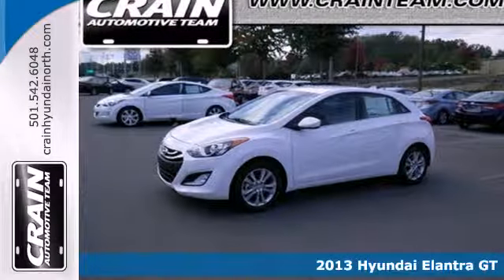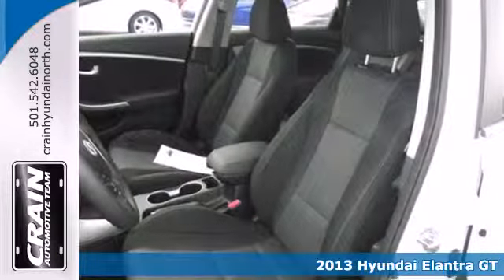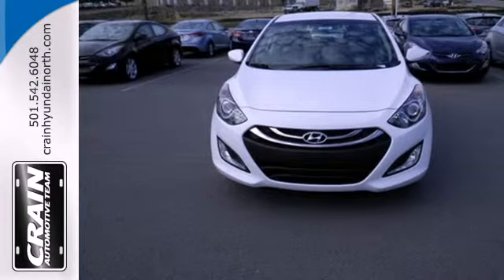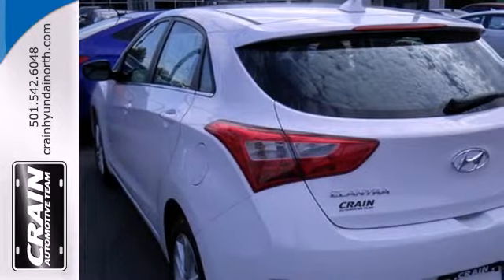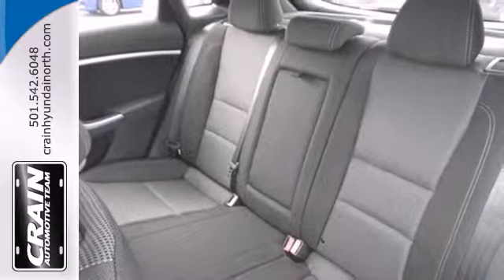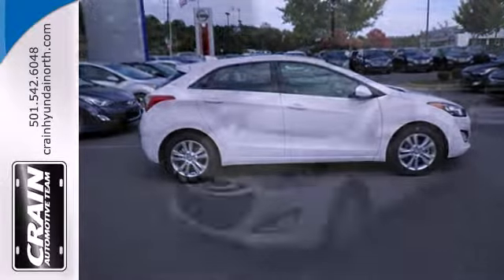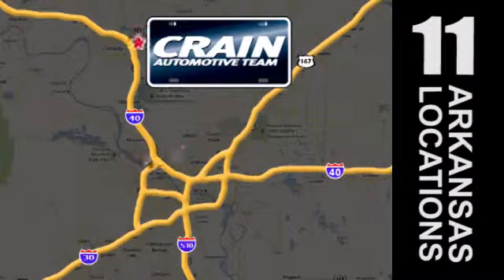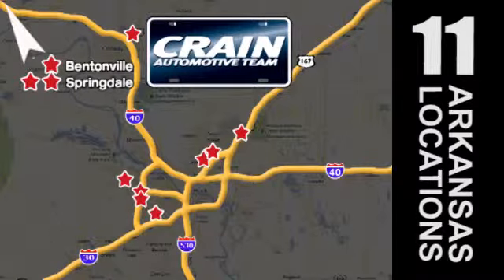2013 Hyundai Elantra GT North Little Rock AR Jacksonville, AR 3HS1645 - SOLD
Year: 2013
Make: Hyundai
Model: Elantra GT
Trim: Hatchback
Engine: Gas I4
Transmission: Automatic
Color: Monaco White
Interior: Blue
Stock #: 3HS1645

Address:
5660 Warden Rd